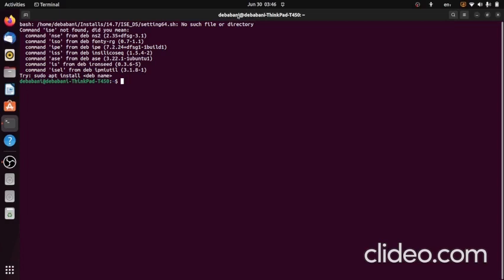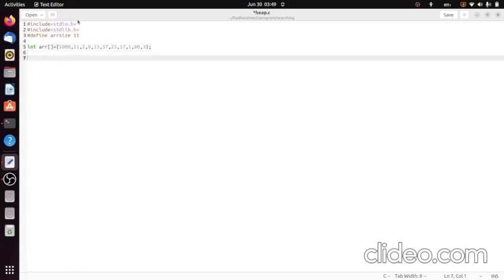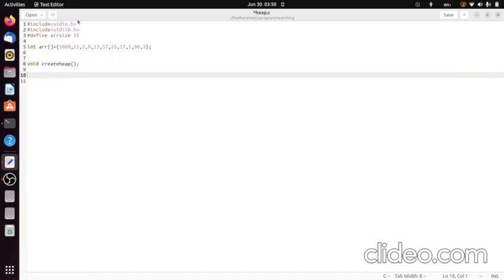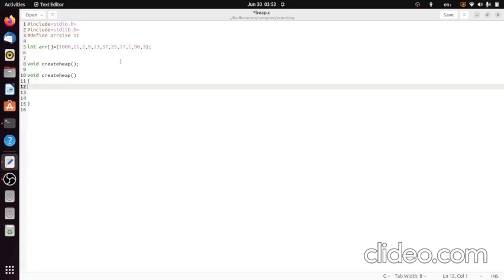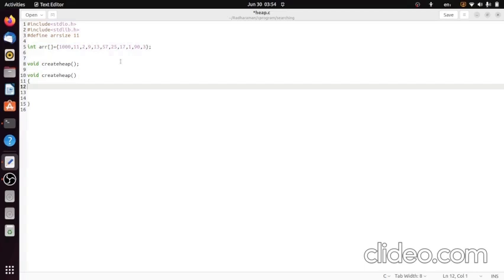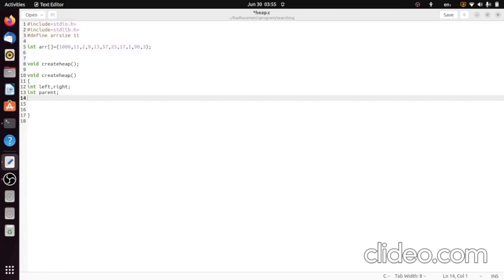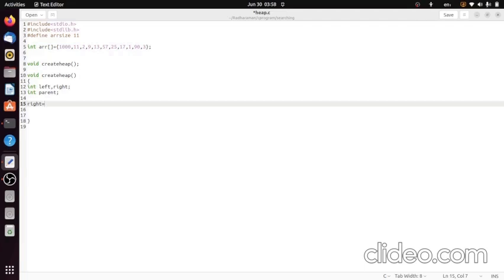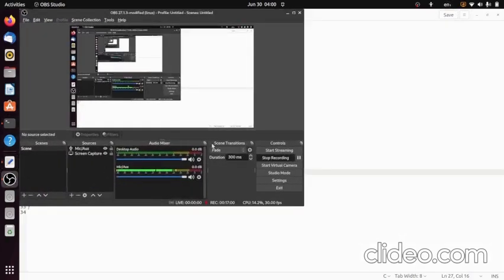Heap sort implementation in C : part 2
This video contains the 2nd part of heap sort implementation in C. To understand this part, it is recommended to follow the previous part, i.e. part 1 video of heap sort implementation in C.